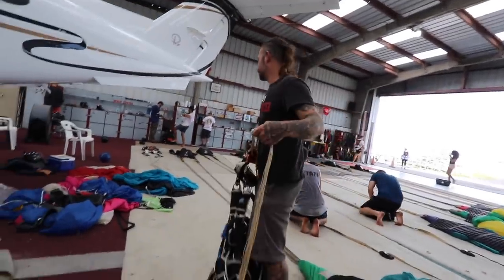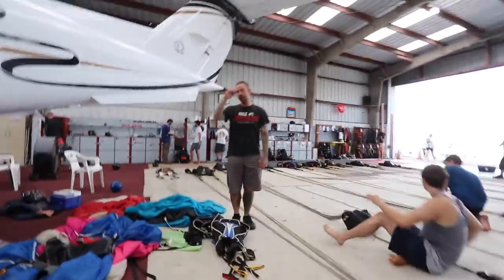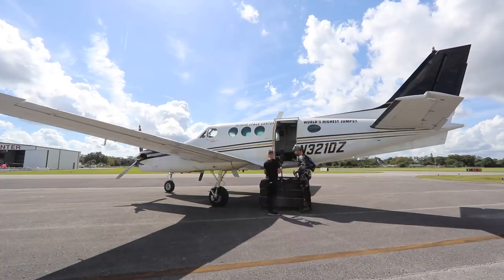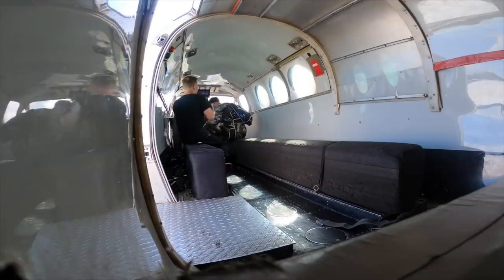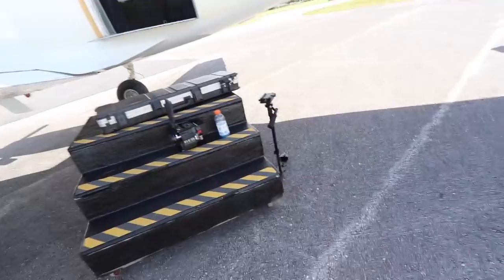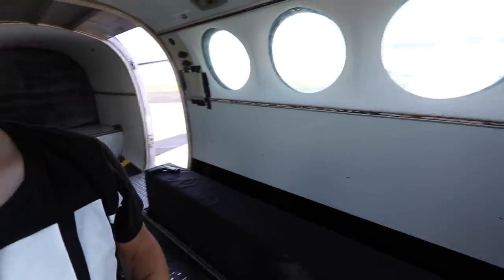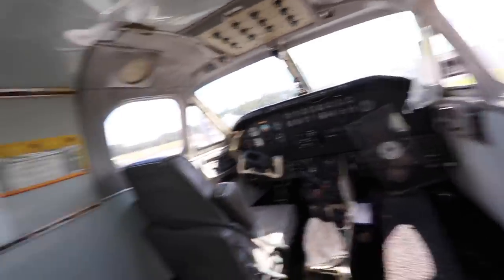FILMING WITH A PLANE!!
follow my friends:
Parker / Parker's vlog: COMING SOON